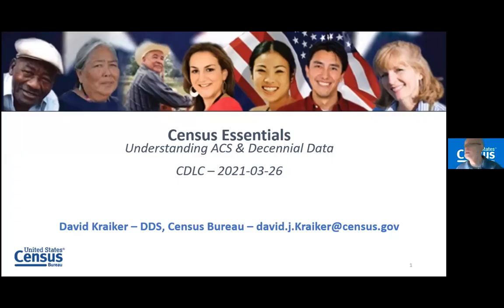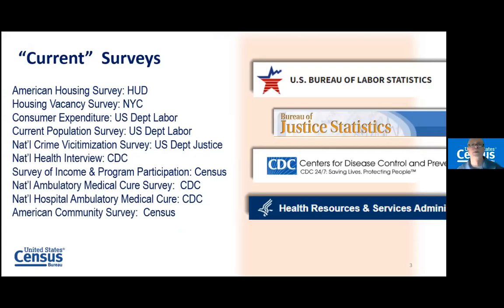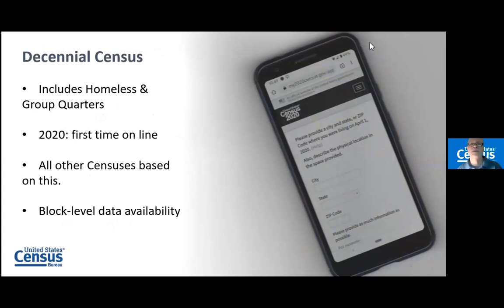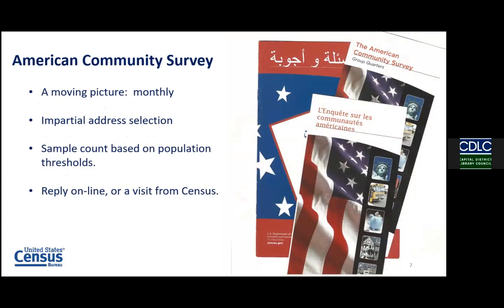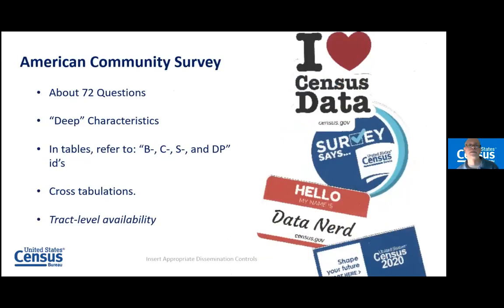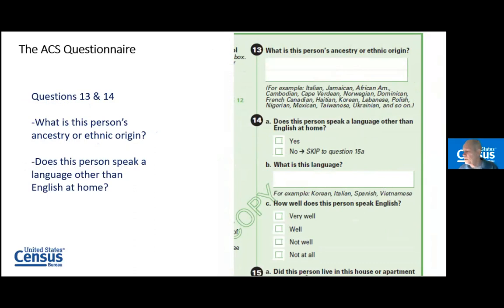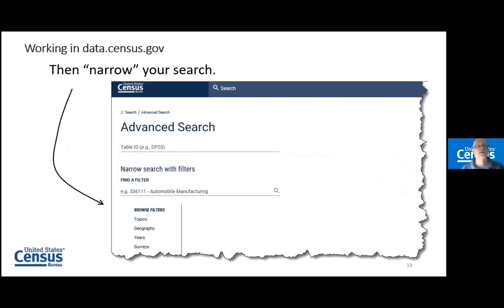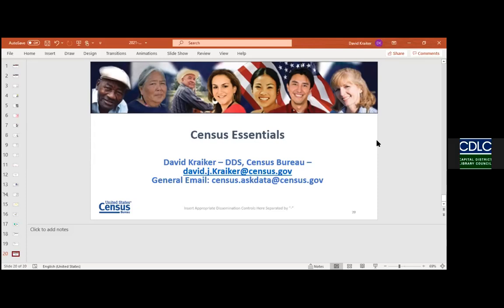Census Essentials: Understanding the American Community Survey and Decennial Data, March 26, 2021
CDLC hosted this virtual program on March 26, 2021. The presenter was David J. Kraiker of the Data Dissemination and Training Branch of the U.S. Census Bureau.

The American Community Survey (ACS) is an ongoing survey of the U. S. Census Bureau. It provides much more detailed information than the decennial census.

This program provided an overview of the American Community Survey, decennial census data, and datasets on data.census.gov.